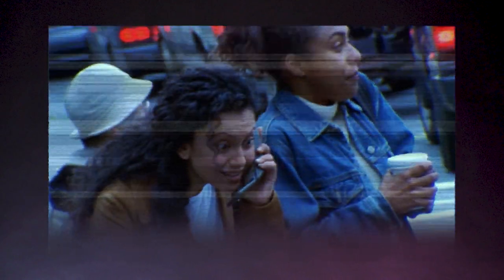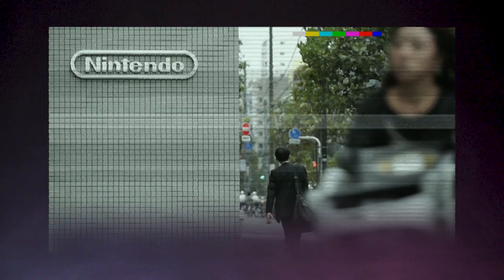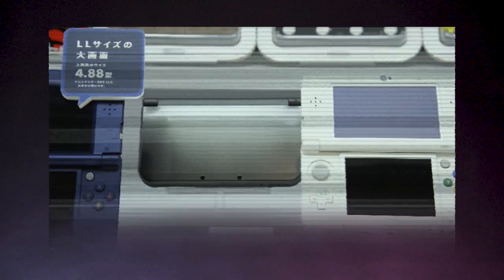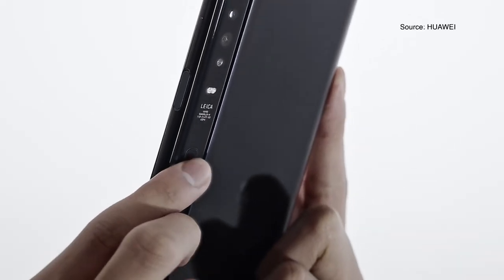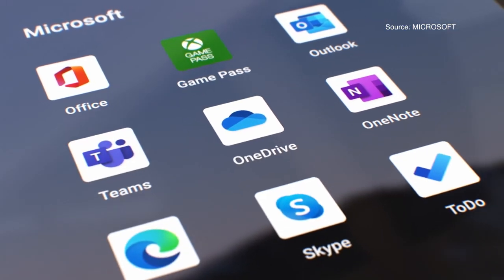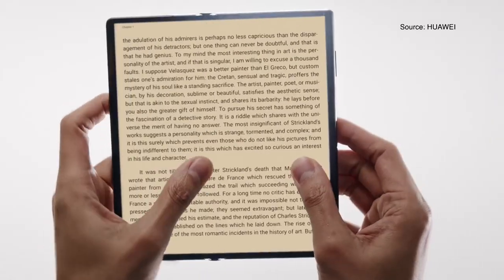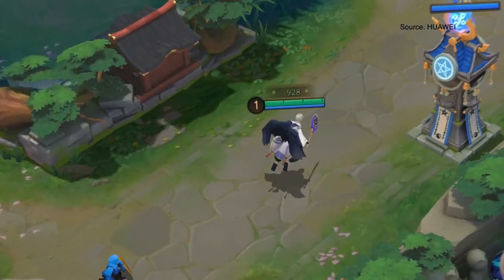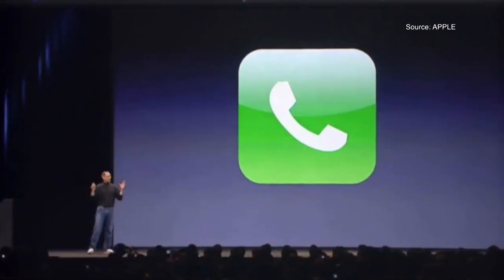A Look at Folding Tech and How We Got Here | Technically Speaking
"Humans have always been obsessed with folding and bending stuff."

Technology has been having an on-and-off relationship with foldable devices for decades. And only recently, a critical roadblock has been overcome. The foldable screen was invented.

Bloomberg Tech editor Nate Lanxon is here to talk about how we got here in the world of foldable tech.